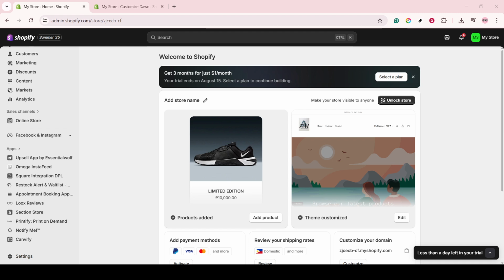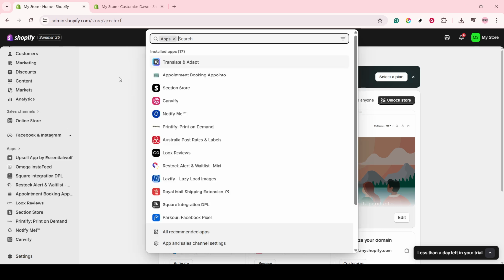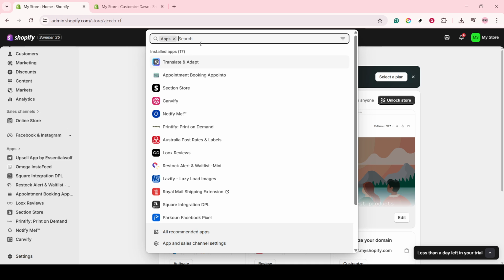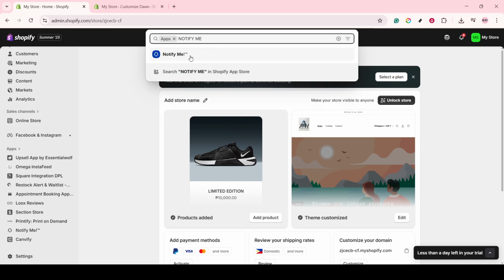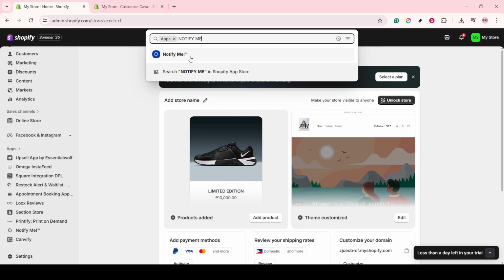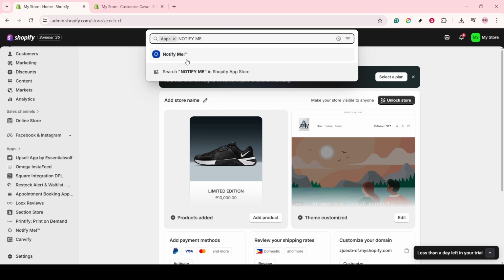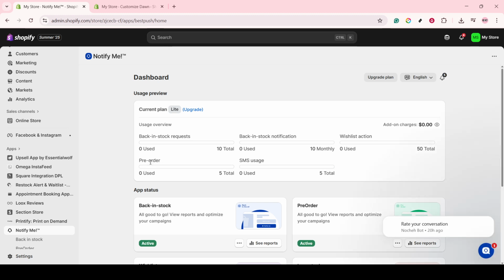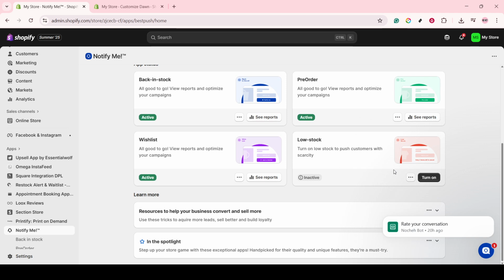How to add notify me when back in stock on Shopify store [2025 Easy Guide]